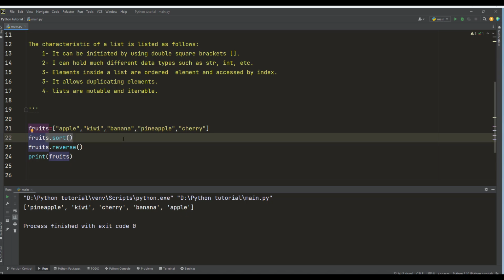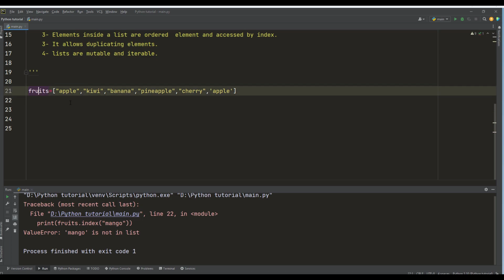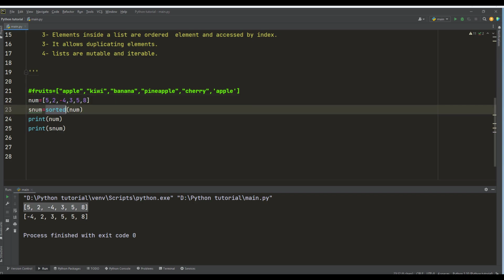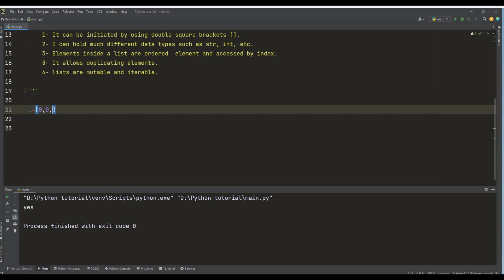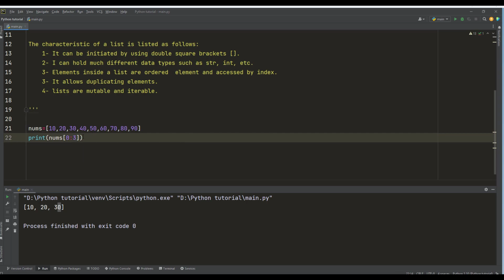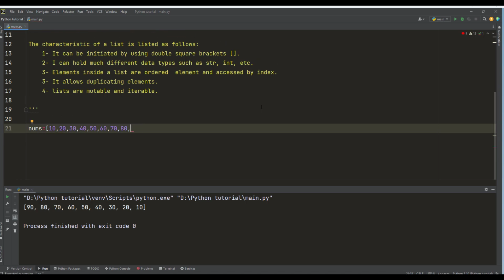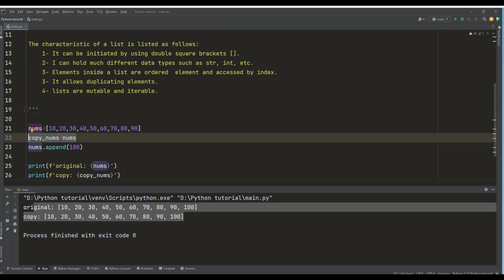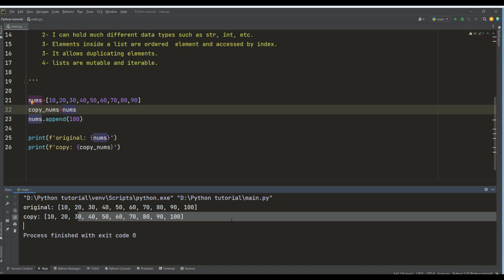41- Python Collection Data Structure List II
In this tutorial, we will delve deeper into the list data structure. We will highlight methods such as index, count, clear, and reverse. Additionally, we will explore numerical lists and heterogeneous lists. Finally, we will cover how to copy lists.